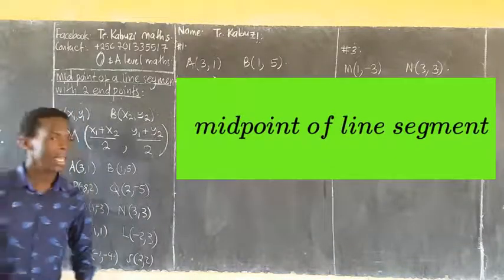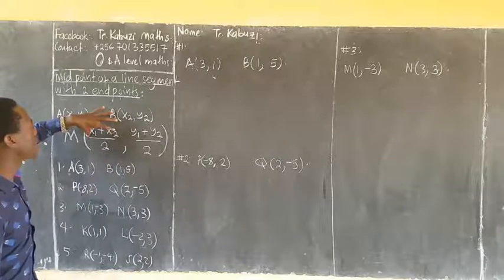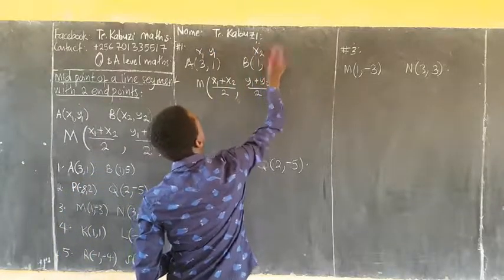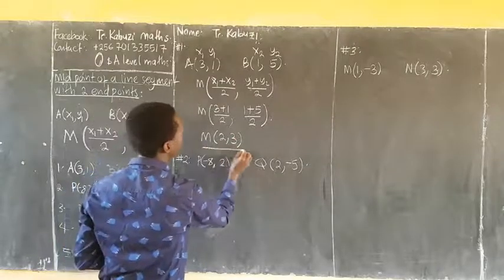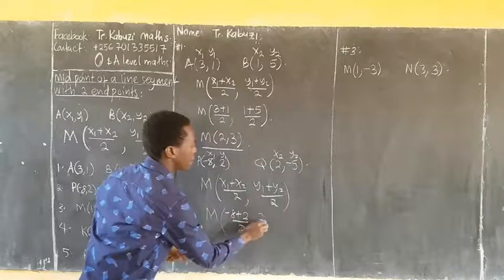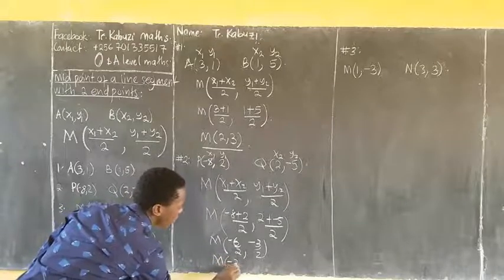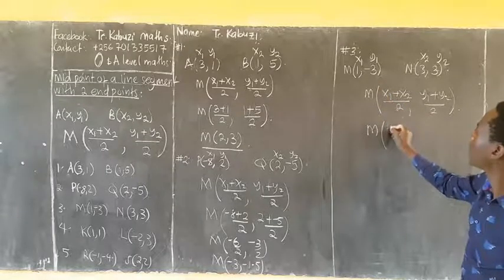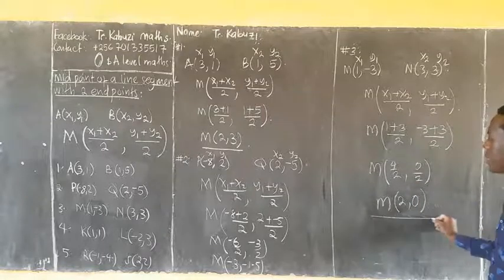midpoint of a line segment.(((x₂ + x₁) / 2),((y₂ + y₁) / 2))......africastruggle.